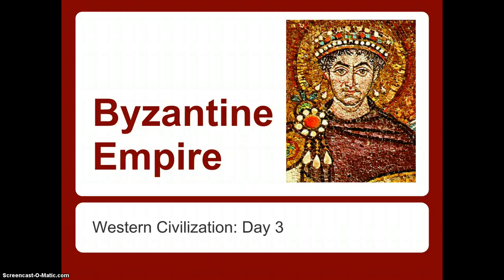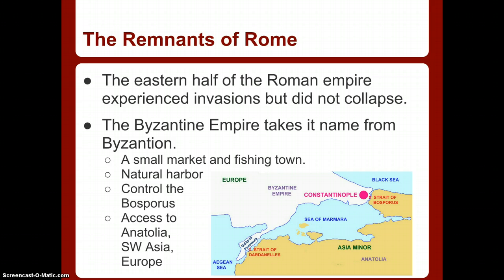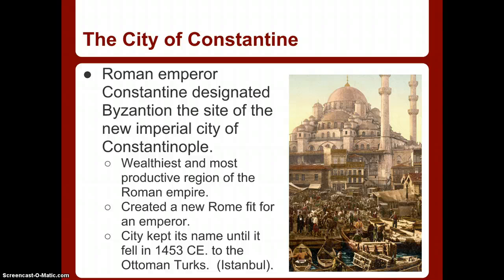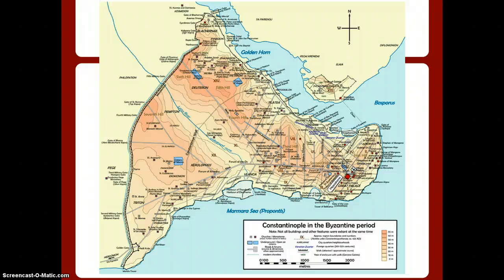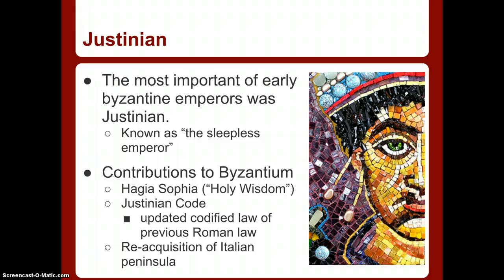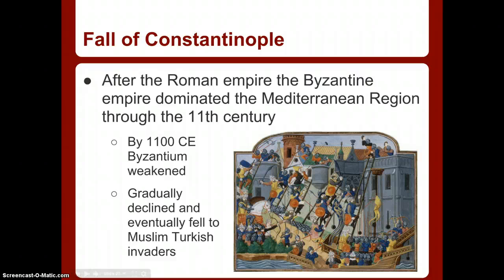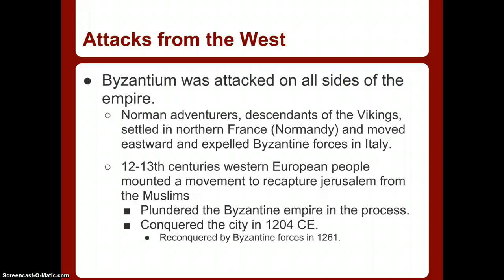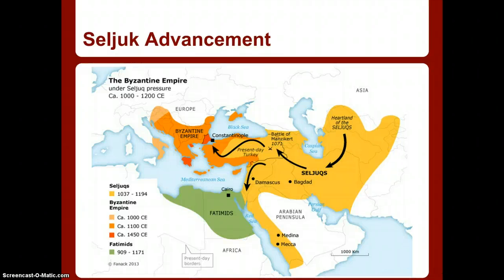The Byzantine Empire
Day 3 of Western Civilizations